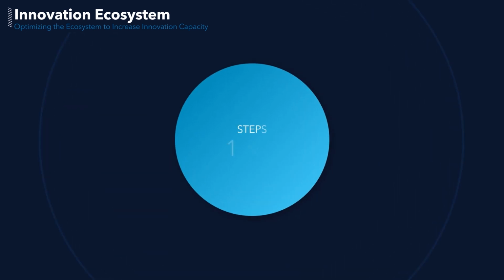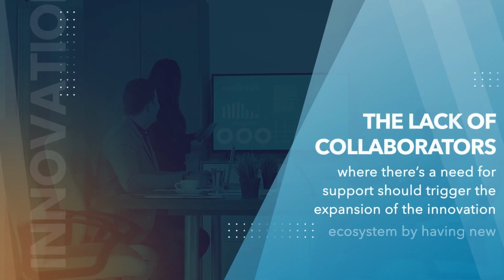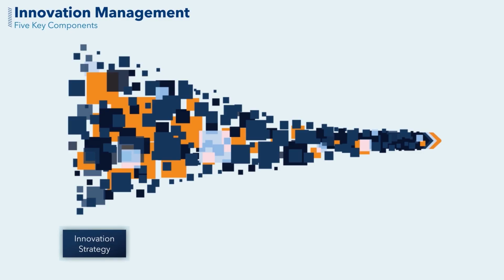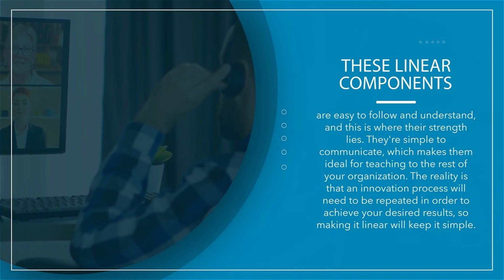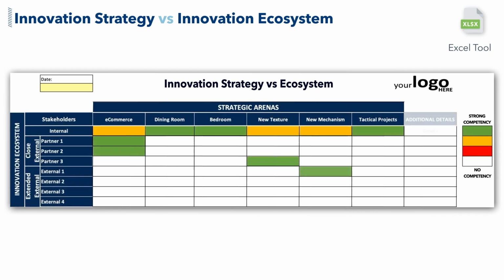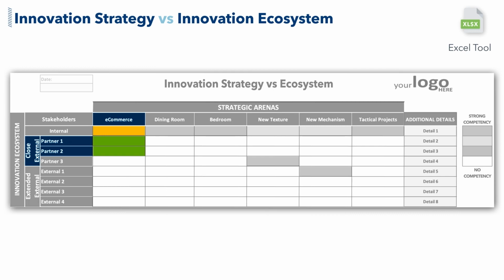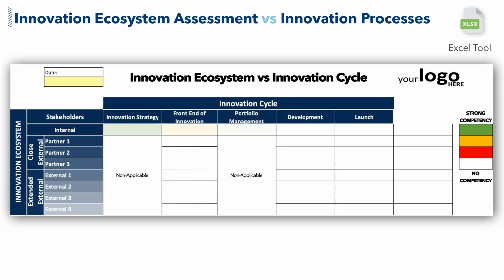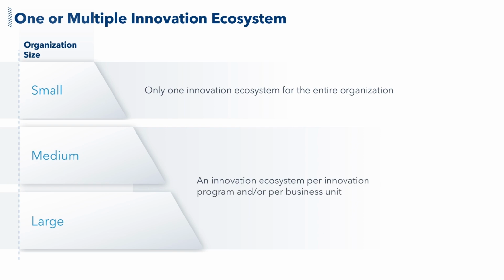How does your innovation ecosystem integrate into your other innovation processes?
►► How your Innovation Ecosystem integrates into your other innovation processes?

The ecosystem is an additional capacity that shall be integrated into your innovation team. Learn how to guide the ecosystem toward your innovation strategy and vision.

Some tools can be helpful to visualize where each contributor will be involved and indicate what is expected from each.